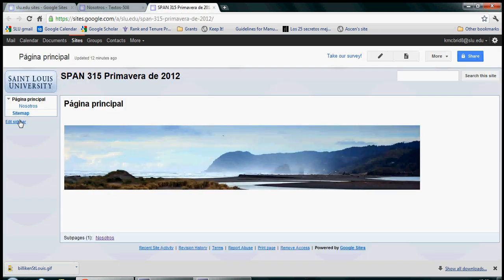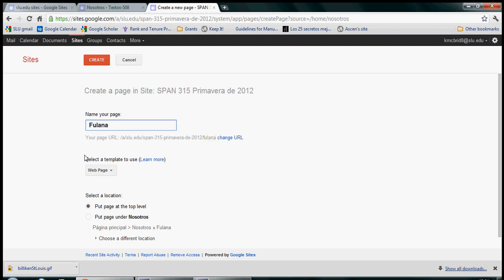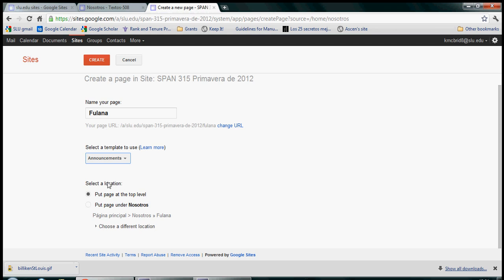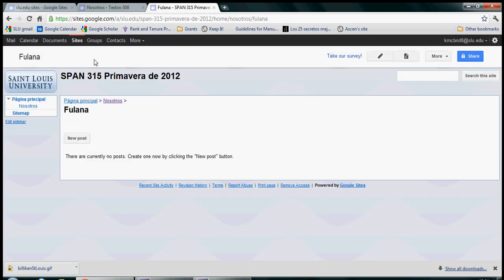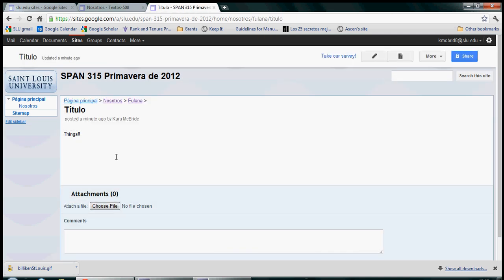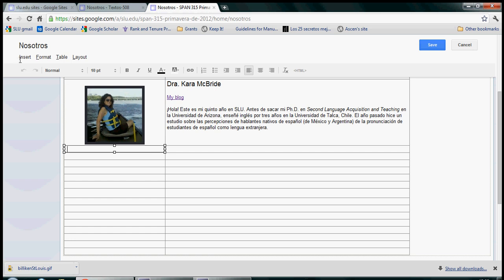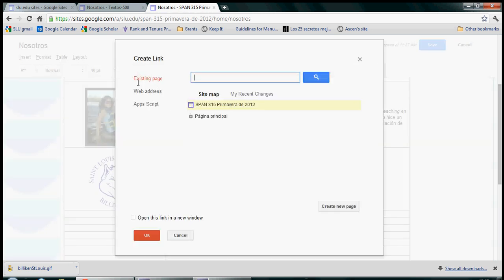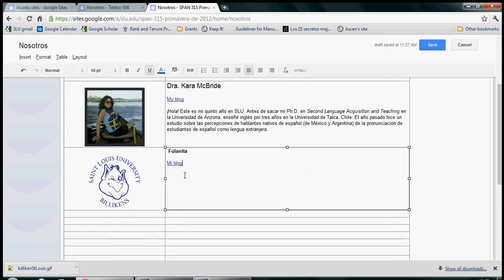Make your blog, profile in SPAN Google site